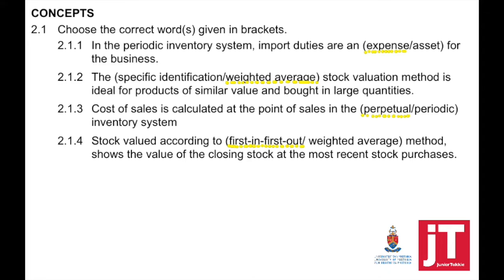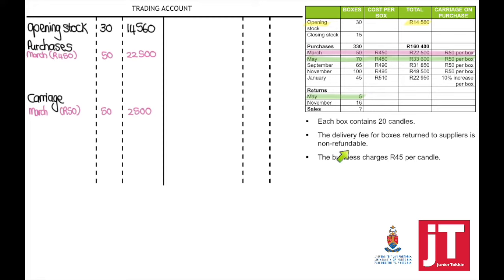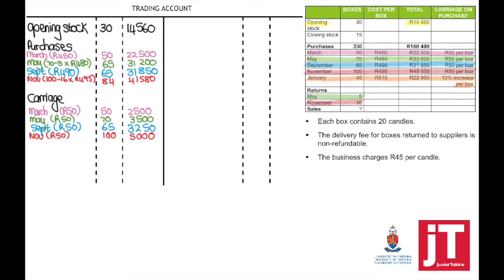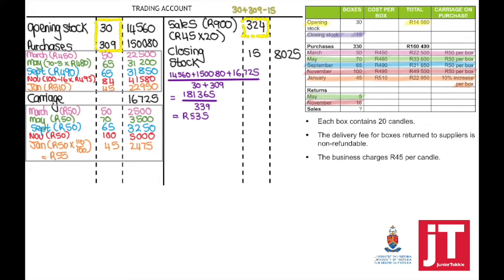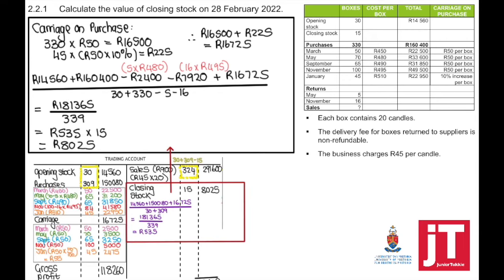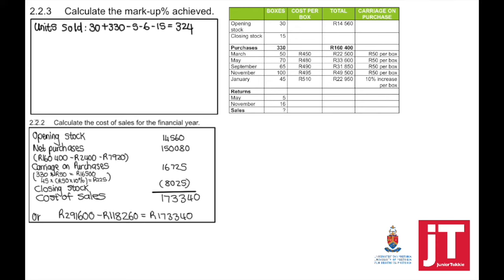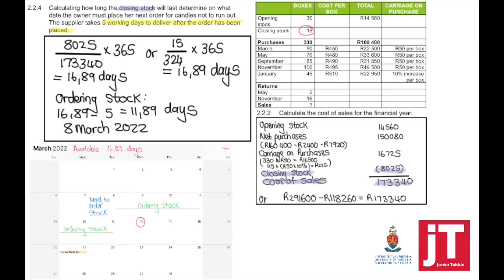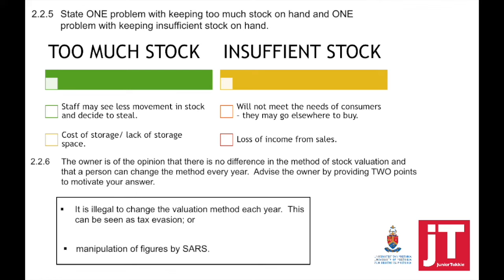Gr 12 Accounting - Inventories - Activity 2